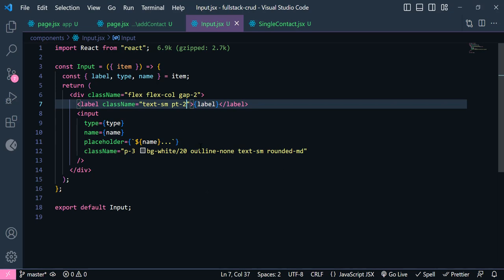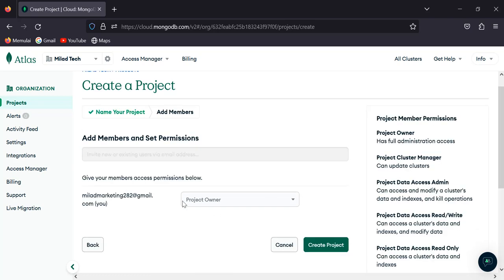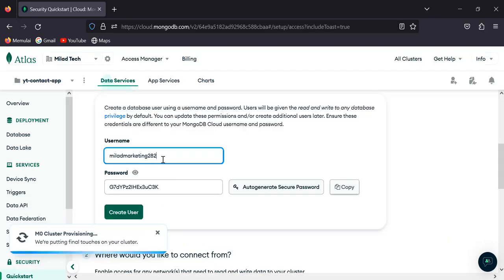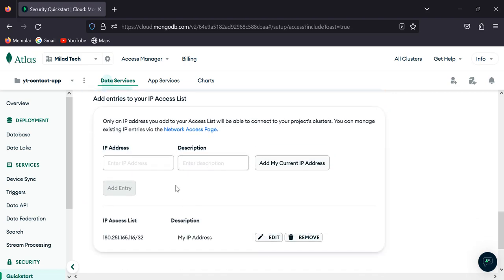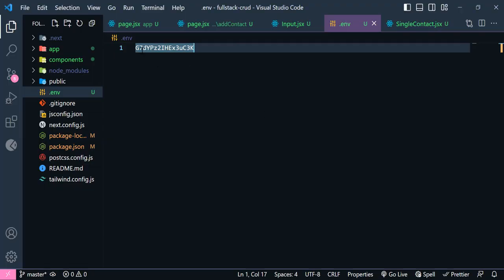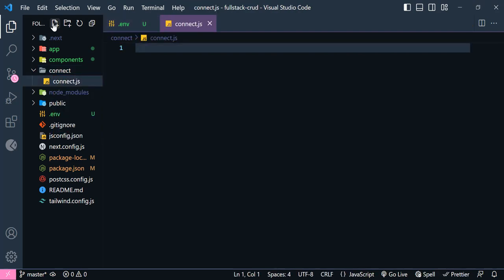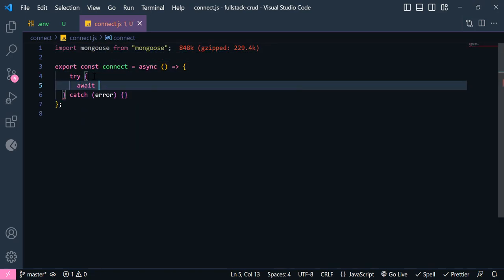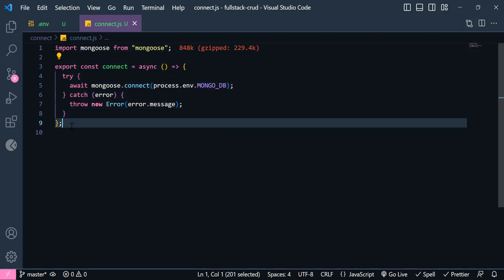Full-Stack Contact App using Next JS and MongoDB, Part 2, MongoDb Connect 2023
Hey guys, in this video I will show how to make a full-stack contact application using Next JS and MongoDb.